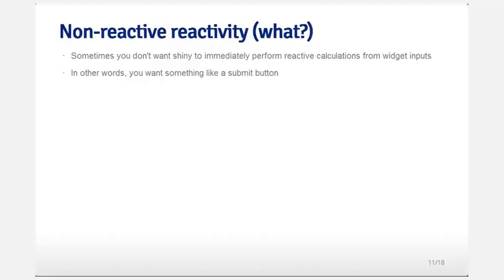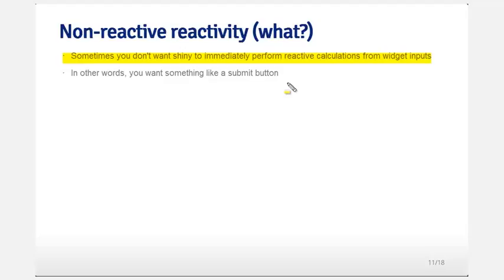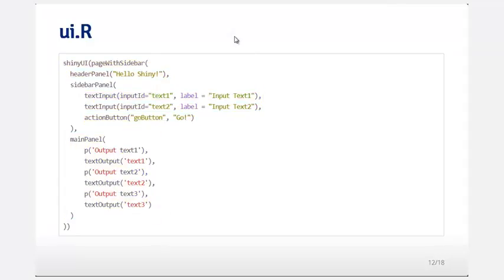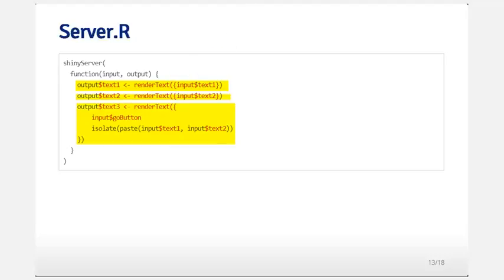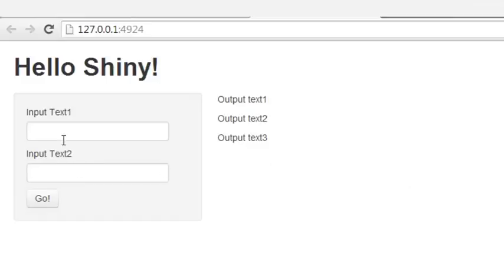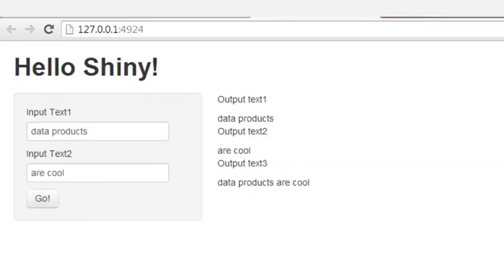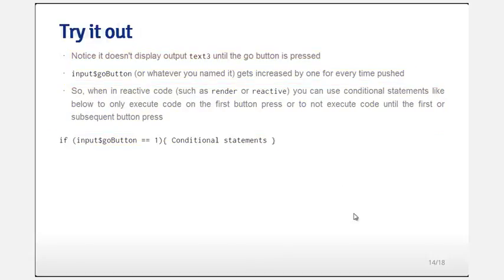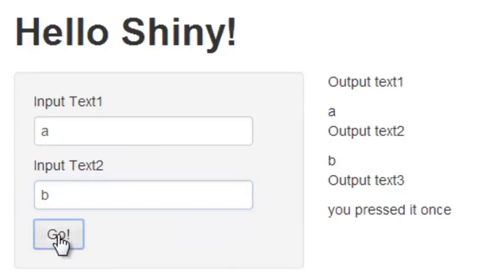More advanced shiny, conditional execution of reactive statements